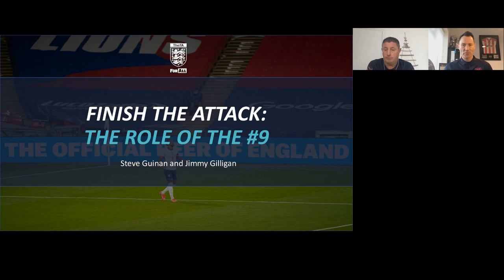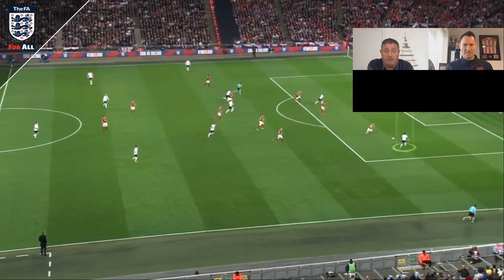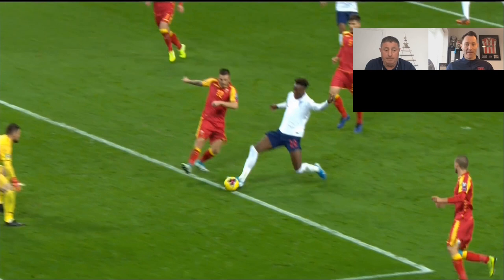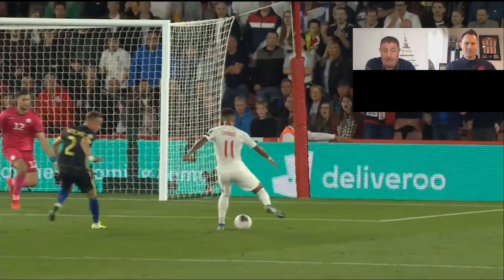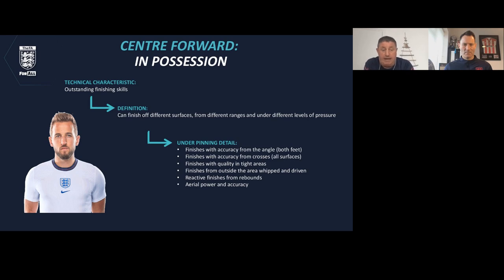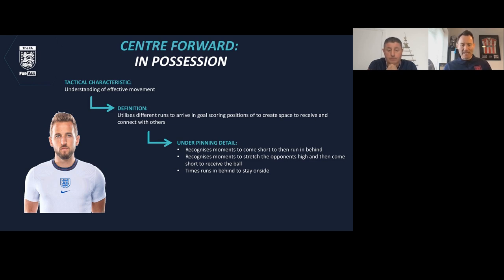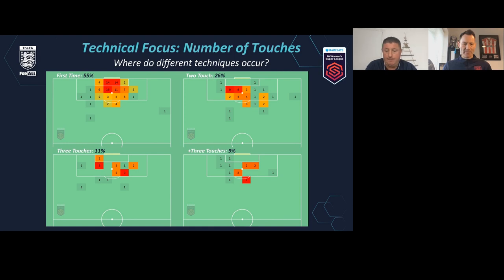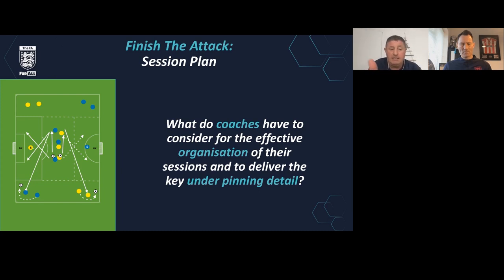Finish The Attack: Position Specific | FA Learning Course Resource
We are joined by Steve Guinan (FA Senior Game Coach Developer and Player to Coach Lead) and Jimmy Gilligan (FA Senior Game Coach Developer) as they give insight into what finish the attack looks like for the number 9. They consider:

- What is ‘finish the attack’ and what does this look like for England National Teams within the DNA?
- What are the challenges that the game presents when in possession and finishing the attack for the centre forward?
- What skills attributes do centre forwards require in order to overcome the challenges that the game presents?
- How to bring the key principles into effective practice design, using bespoke WSL goal scoring data as insight into the game.